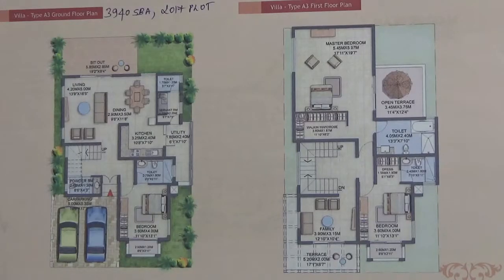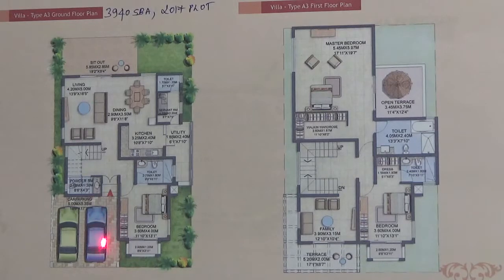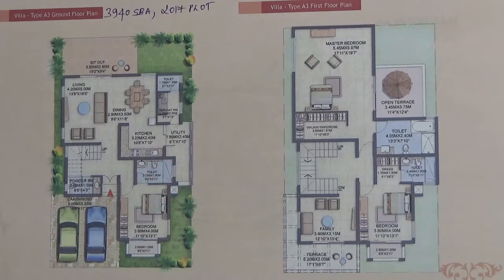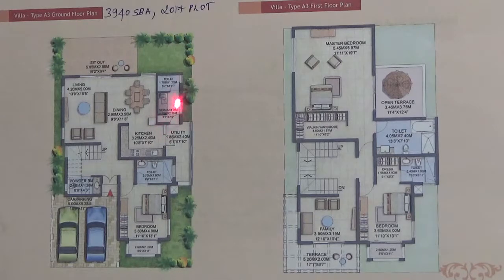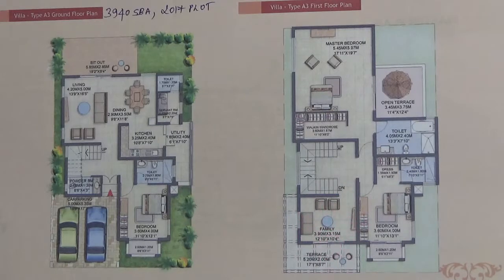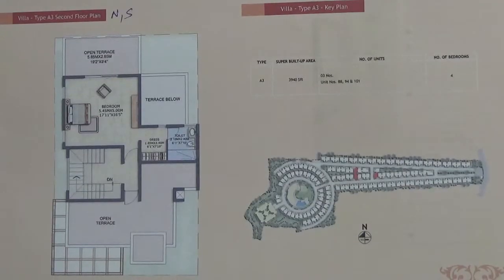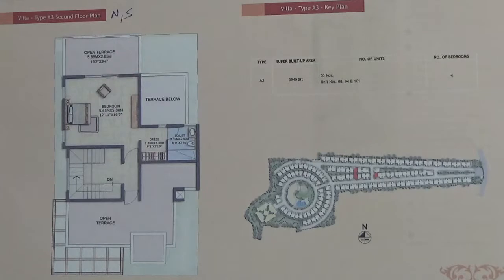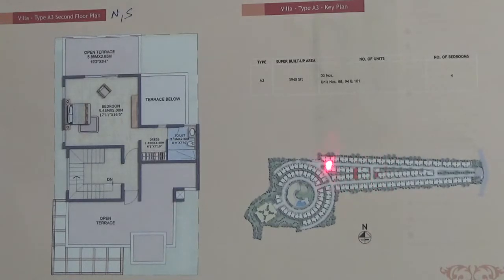Prestige Silver Oak | Floor Plan | Type A3 | 4 BHK | 3940 Square Feet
4 BHK floor Plan of Prestige Silver Oak | explaining Super Built Area ( SBA) | Carpet Area | Car Parking | Entrance Facing | Available Towers | Common Wall | Bedroom | Foyer | Living | Dining | Toilets | Balcony | Kitchen | Utility.